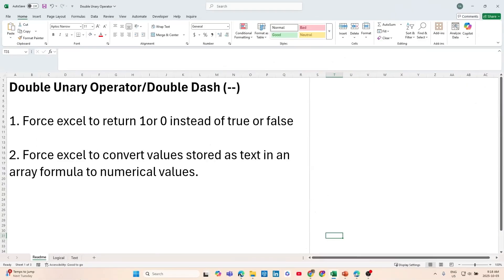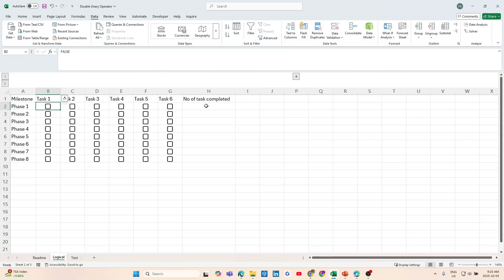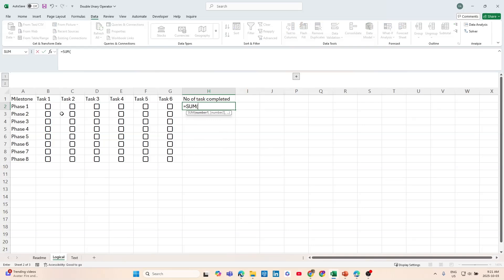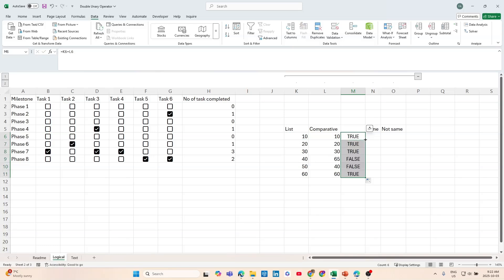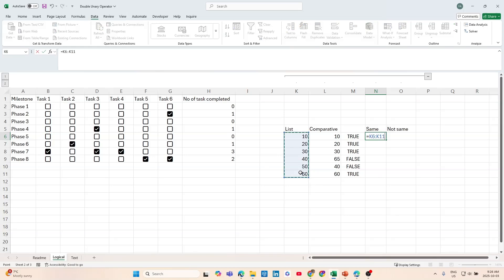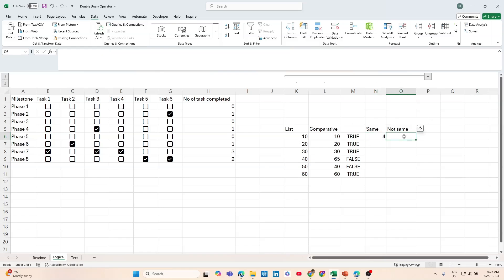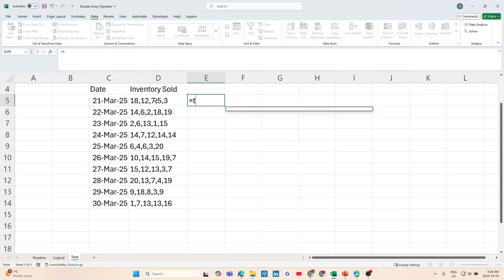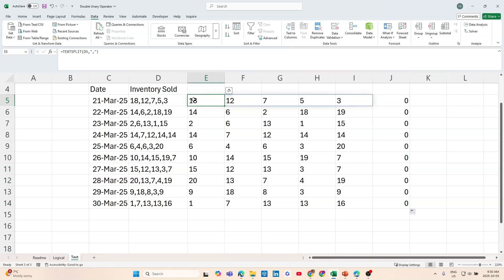Hidden Excel Gem Revealed Double dashes (--)Turns Formulas Into Productivity Machines!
Excel is packed with hidden features most users never discover—some aren’t even in the official documentation. One of the most powerful is the double unary operator (--), a simple trick that converts TRUE/FALSE into 1/0, unlocking calculations and analyses you might have struggled with before.

In this video, you’ll learn two game-changing use cases:
✅ Easily tally cells with checkboxes without extra steps or helper columns
✅ Sum numbers inside a TEXTSPLIT formula for faster, smarter calculations

Once you know this trick, Excel starts doing the heavy lifting for you—saving time and boosting productivity.

💡 Whether you’re an analyst, finance professional, or Excel enthusiast, this hidden gem will transform how you work with spreadsheets.